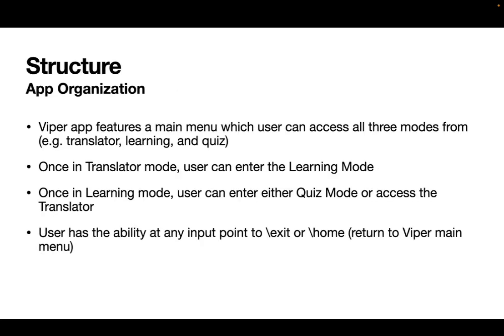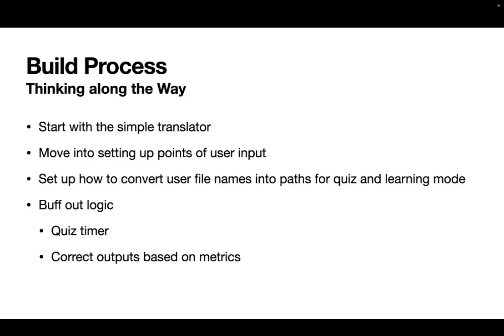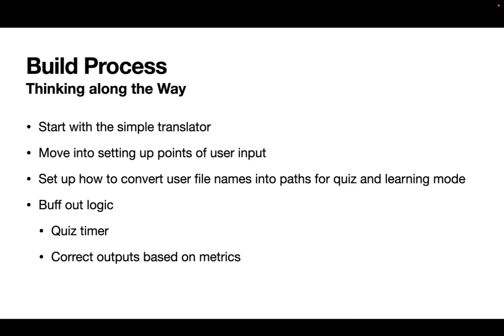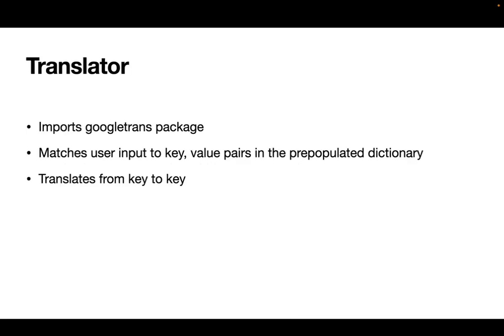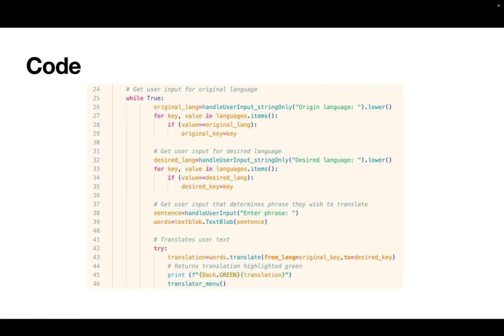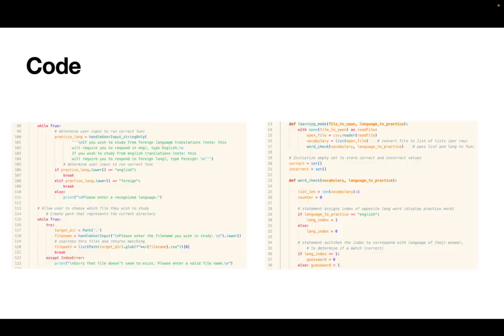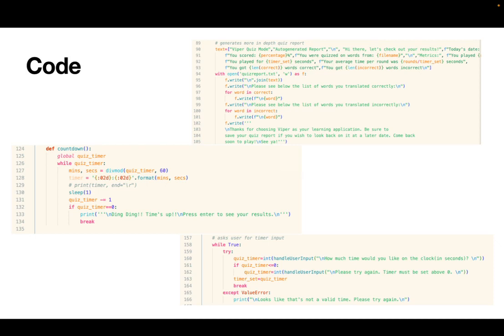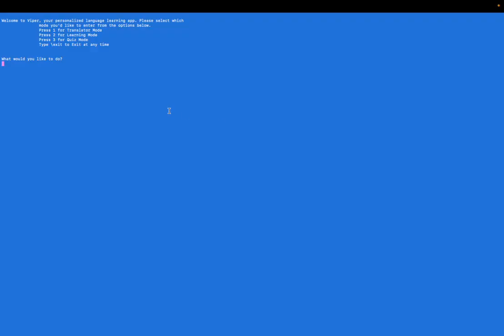Viper Terminal Application Walkthru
To view the source code, head over to my github repo